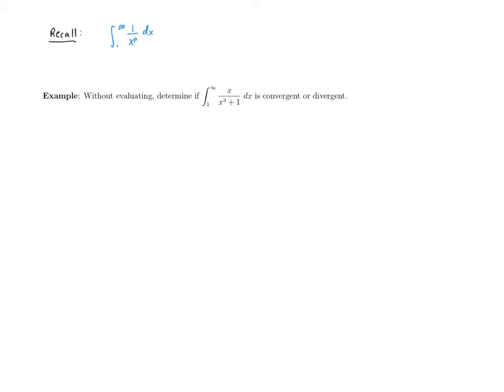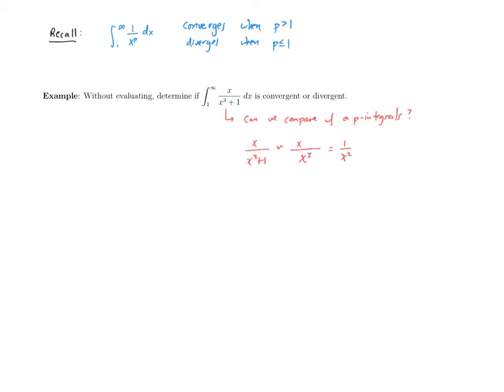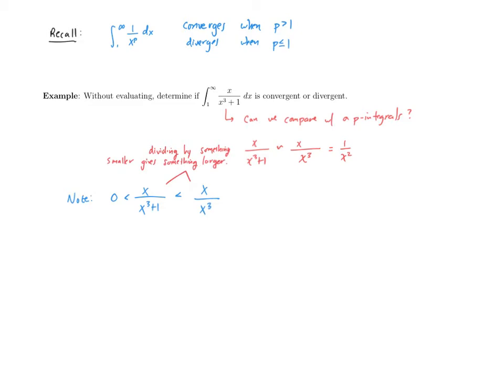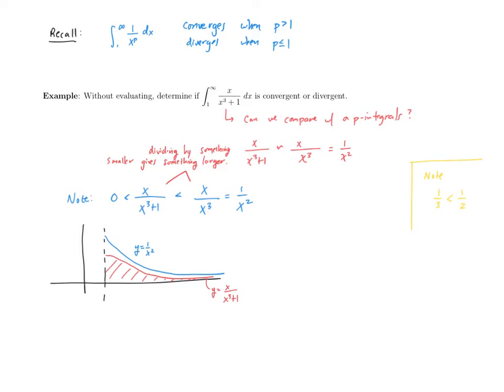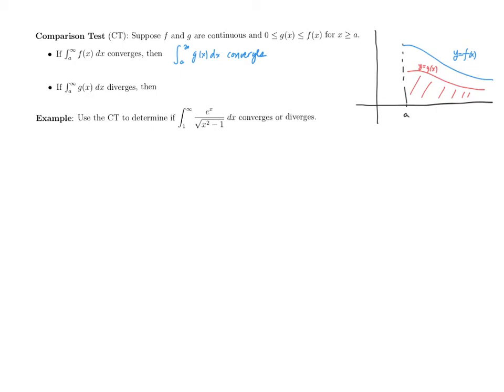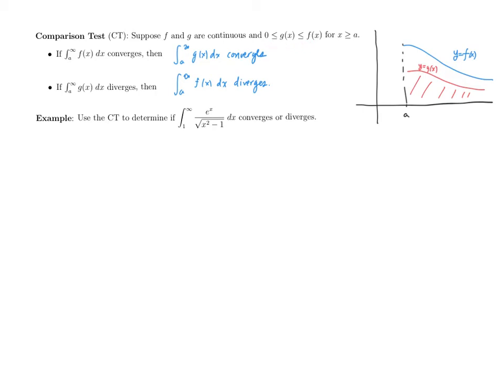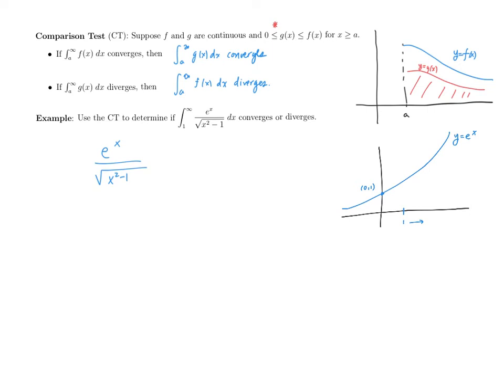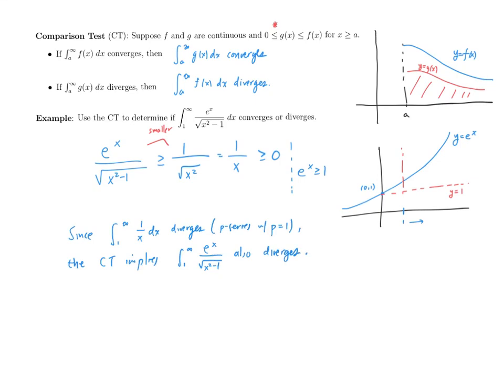7 8 Improper Integrals Part 3